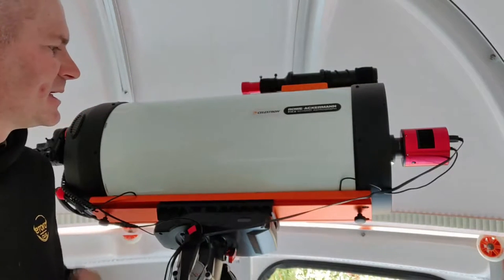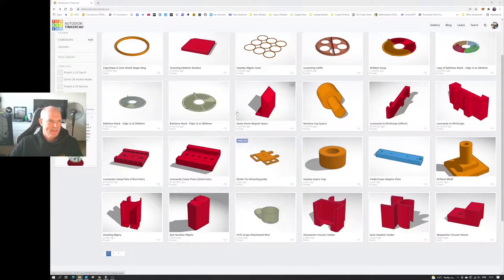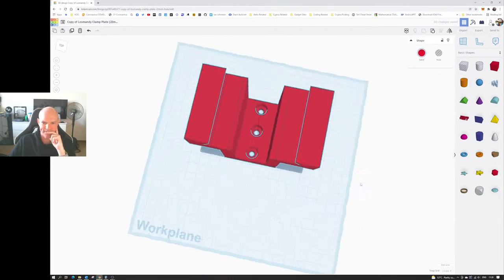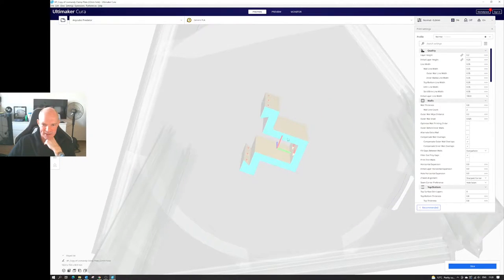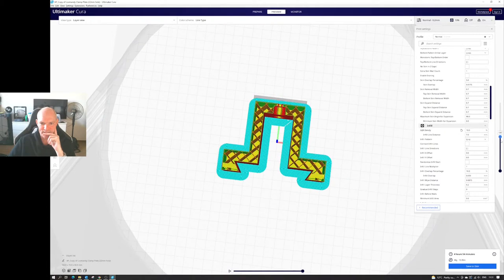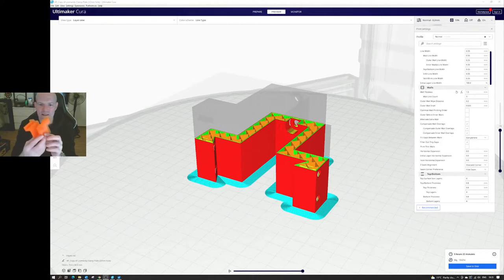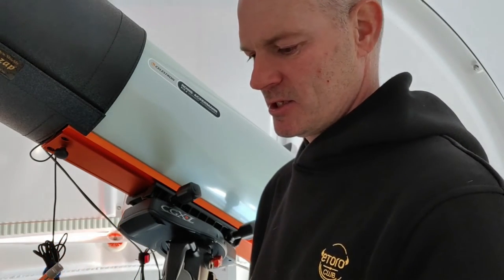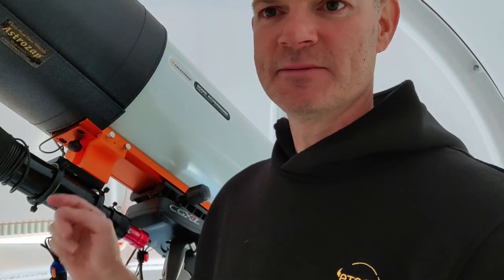RASA11 Guidescope relocation - Remodelling 3DPrinted mounting bracket.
Given the endless bad weather at the moment, I was looking at a few of the mods I was wanting to do, and one of them was relocating the guidescope from the top rail of the RASA to the bottom rail at the front of the scope.

I took the previous model I had created, modified it in Tinkercad then printed out on the AnyCubic Predator printer.

Bresser AR90s/500
NexDome Observatory